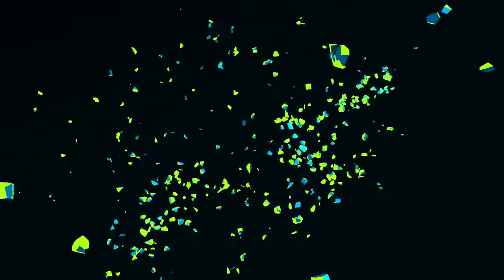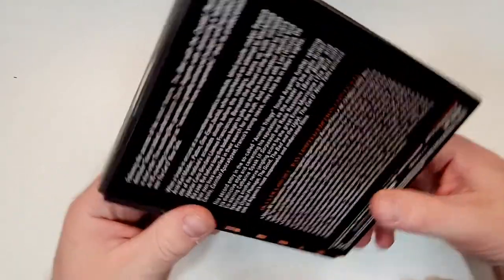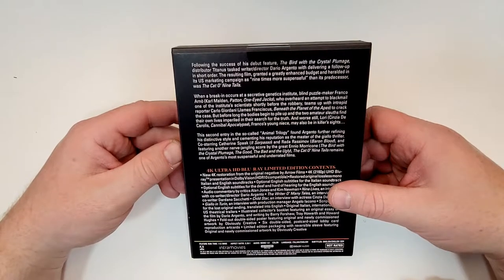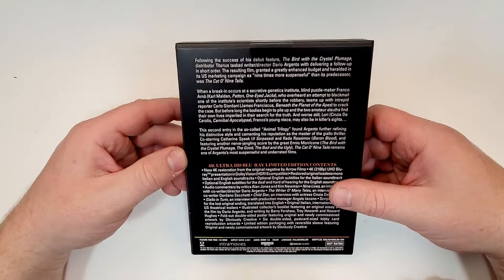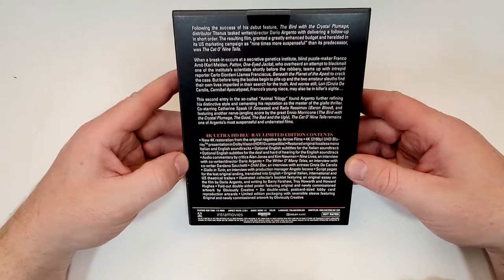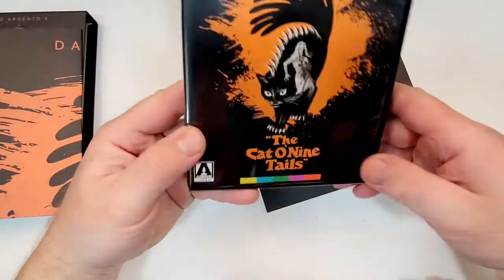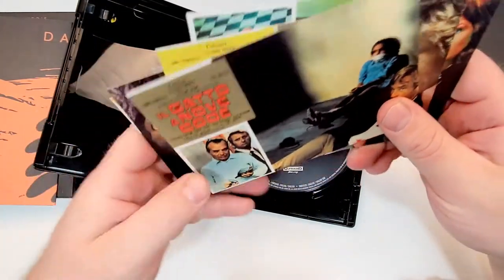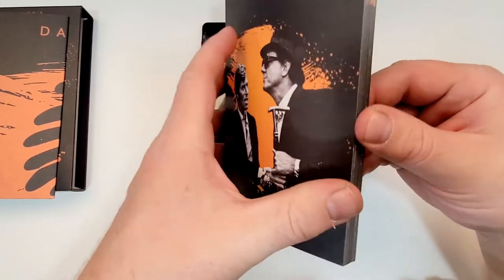The Cat O' Nine Tails 4K UHD Unboxing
The Cat O' Nine Tails was provided to me for review by @Arrow_Video
GOALS

4K at Amazon
Blu-Ray at Amazon
DVD at Amazon
Digital at Amazon

- The Cat O’ Nine Tails (1971)(Arrow Video)
Horror, Mystery, Thriller
4K at Amazon
Blu-Ray at Amazon
DVD at Amazon
Digital at Amazon
Rated
Run-Time 1H 52M
Rating 6.7/10
Bob’s Rating /5
Director Dario Argento
Stars James Franciscus, Karl Malden, Catherine Spaak, Pier Paolo Capponi, Horst Frank, Rada Rassimov, Aldo Reggiani, Carlo Alighiero, Vittorio Congia, Ugo Fangareggi, Tom Felleghy, Emilio Marchesini, Fulvio Mingozzi, Corrado Olmi, Pino Patt, Umberto Raho, Jacques Stany, Stefano Oppedisano

Storage
M.2 NVMe SSD